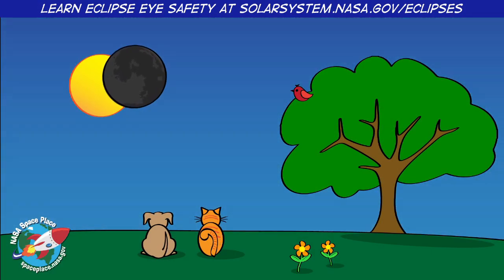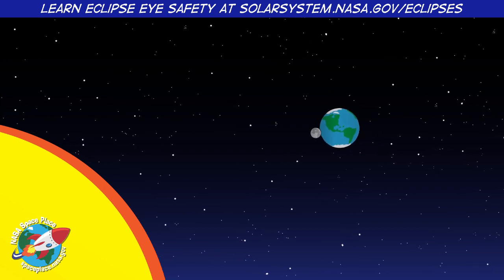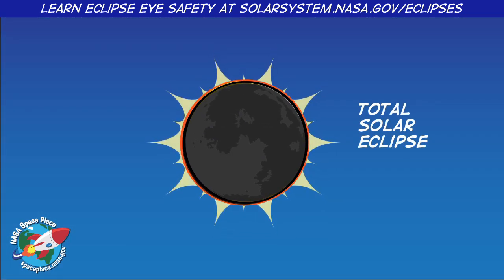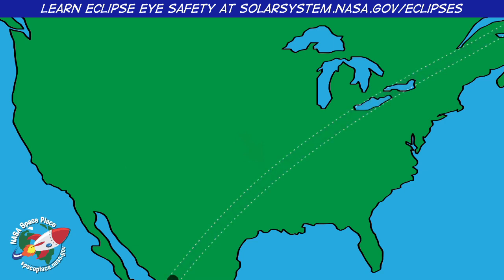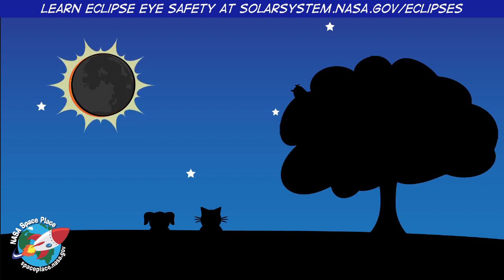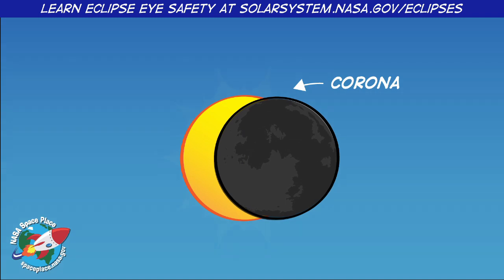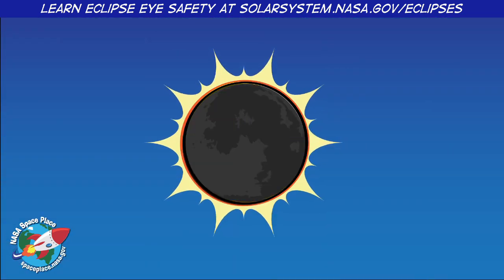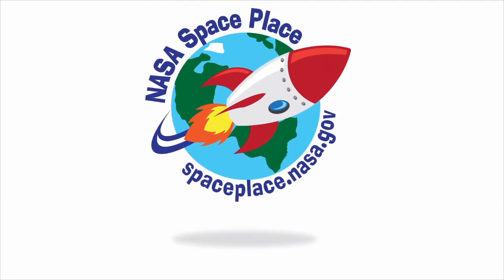What Is a Solar Eclipse? Moon passes between the Sun and Earth || SWASTHICKTamilEntertainment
Whoa! It’s the middle of the day—so why is the sky getting dark? It’s a solar eclipse! A solar eclipse happens when, at just the right moment, the moon passes between the sun and Earth.

Comprehension Questions:
1. What happens during a solar eclipse?
2. True or False: A partial solar eclipse always blocks all of the Sun’s light.
3. What is a path of totality?
4. The Sun’s atmosphere is called the ____________.

Answer Key:
1. The Moon passes between the Sun and Earth
2. False
3. Path of the Moon’s shadow
4. Corona
What is a solar eclipse?
A solar eclipse happens when, at just the right moment, the Moon passes between the Sun and Earth. Learn all about solar eclipses in this video!
Whoa! It’s the middle of the day—so why is the sky getting dark?

It’s a solar eclipse!

A solar eclipse happens when, at just the right moment, the Moon passes between the Sun and Earth.

Sometimes the Moon only blocks part of the Sun’s light. This is called a partial solar eclipse.

Other times, the Moon blocks all of the Sun’s light. This is called a total solar eclipse.

As the Moon blocks the Sun’s light, it casts a shadow on part of the Earth.

The Moon’s shadow creates a trail as Earth rotates. This trail is called the path of totality.

If you want to experience total darkness during an eclipse, you have to be in the path of totality.

In that path, the Moon completely blocks the Sun’s light for a few minutes. It gets so dark that it looks like night time during a full Moon!

If you don’t know what’s happening, it can be confusing. Animals can get confused too.

But this total darkness can also be kind of cool for scientists who study the Sun’s atmosphere, called the corona.

The corona is very dim. It’s usually hard to see because the Sun is so much brighter.

But, when the Moon blocks the Sun’s light during an eclipse, all you can see is the light from the corona!

Total solar eclipses over the land—where people can see them—don’t happen very often.

But when they do happen, the Moon gives scientists—and the rest of us—a glimpse at the corona’s beautiful streams and ribbons. Thanks, Moon!